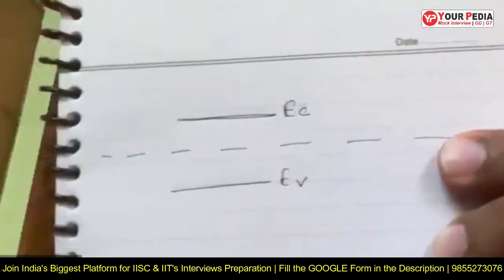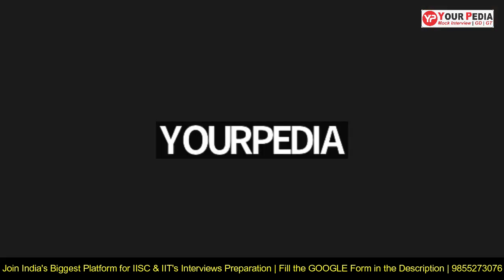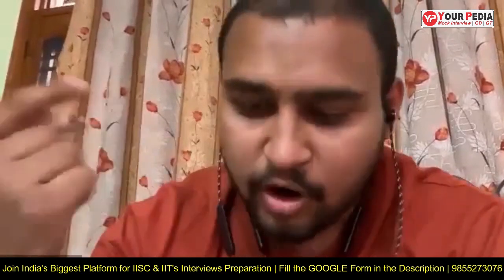IISC Bangalore Full Mock Interview for IISC Bangalore | ECE | Prepare IISC Interviews with YourPedia